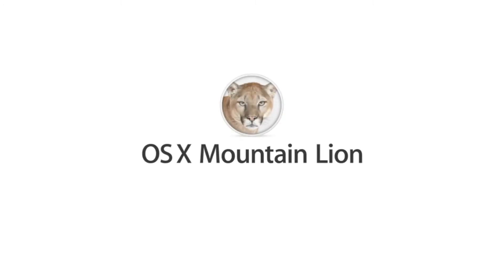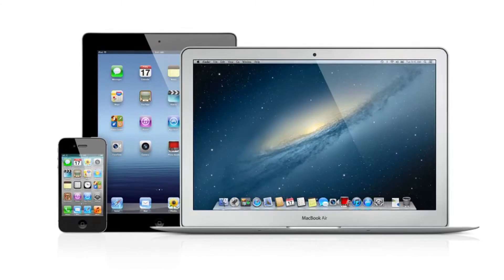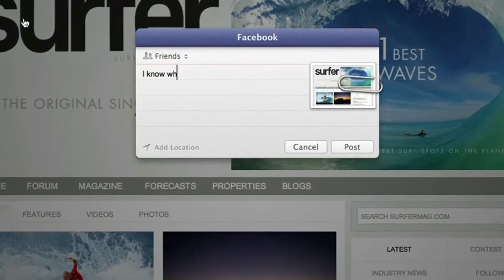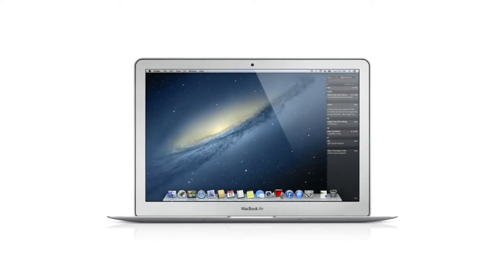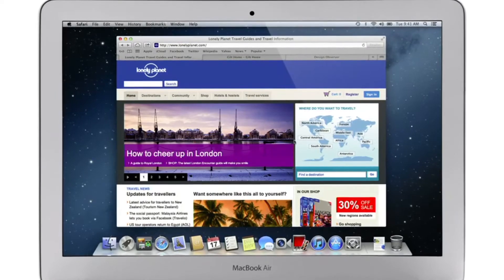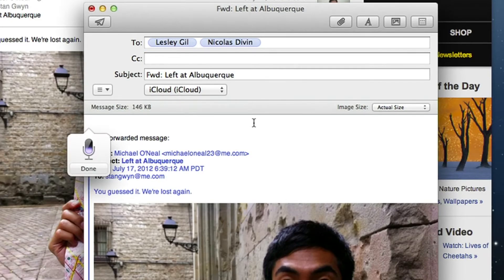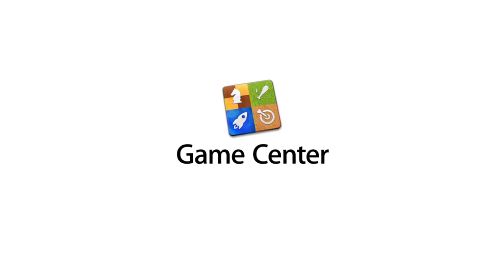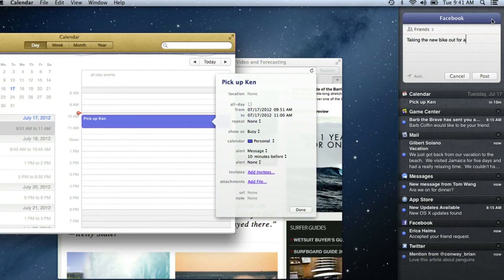Apple - Mac OSX - Tour - Mountain Lion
Mac OSX - Tour - Mountain Lion